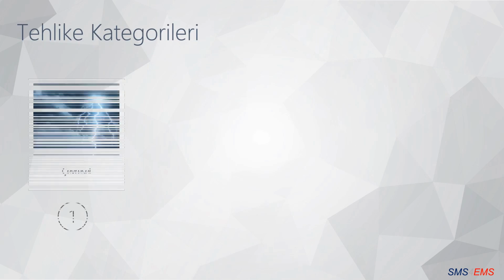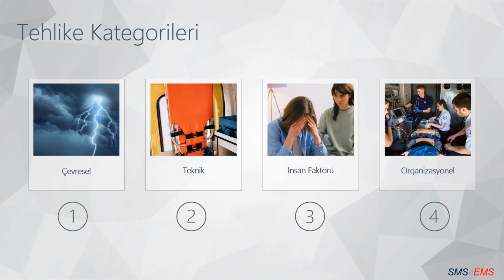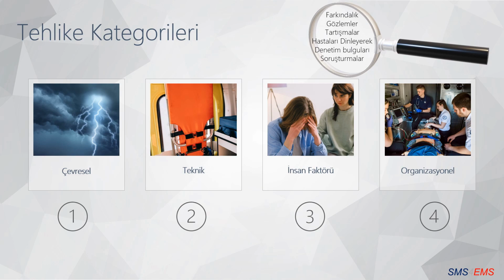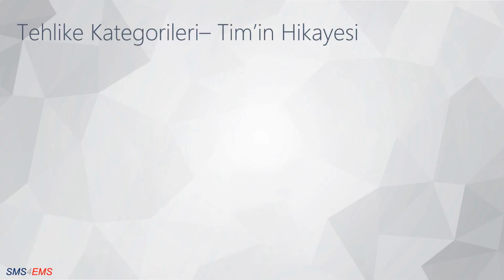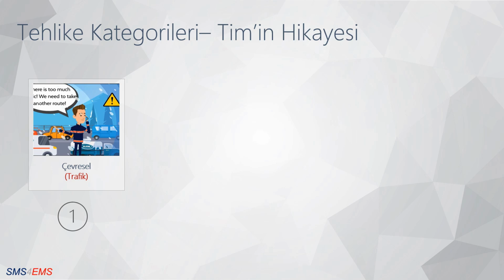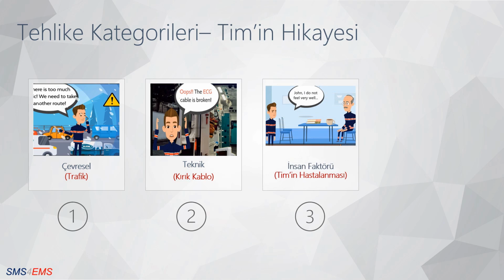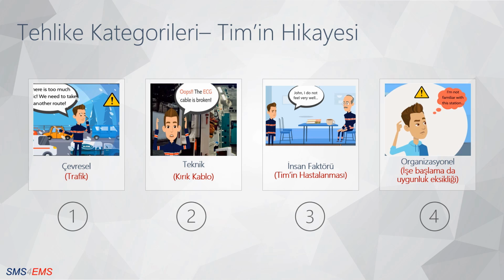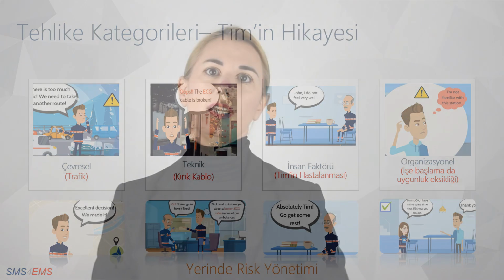07 TK Mod2 Hazard Identification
Modül 2 - Tehlikenin Belirlenmesi